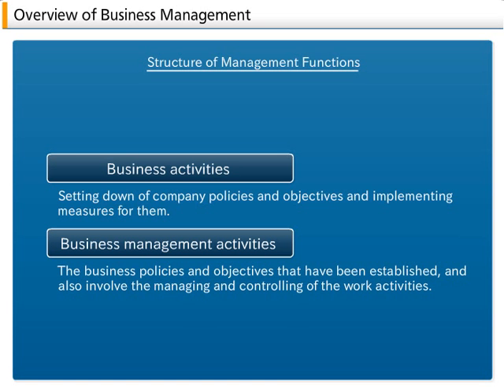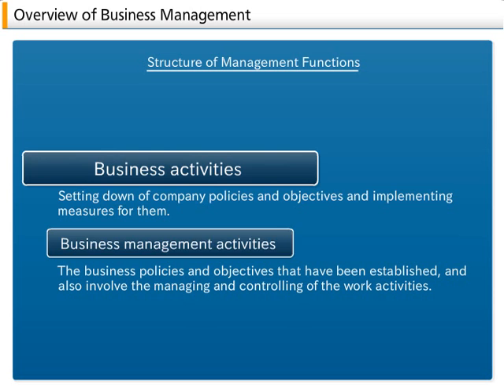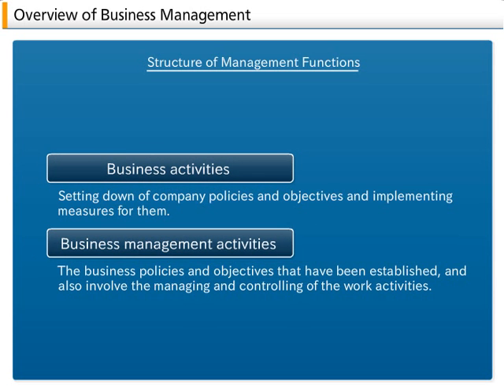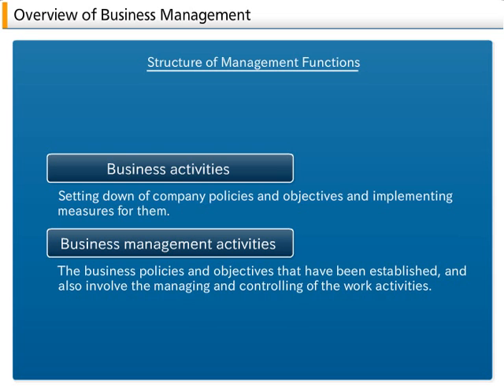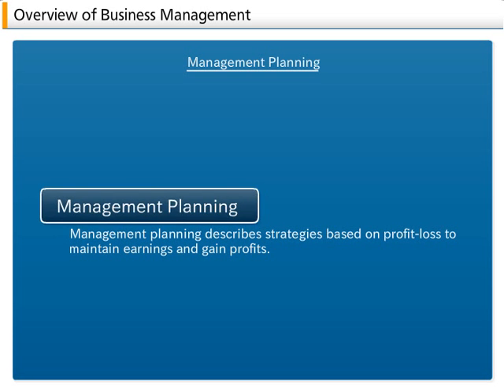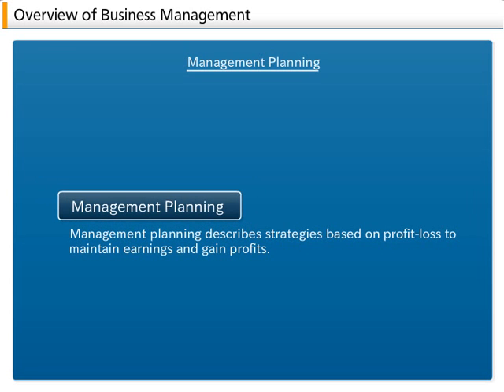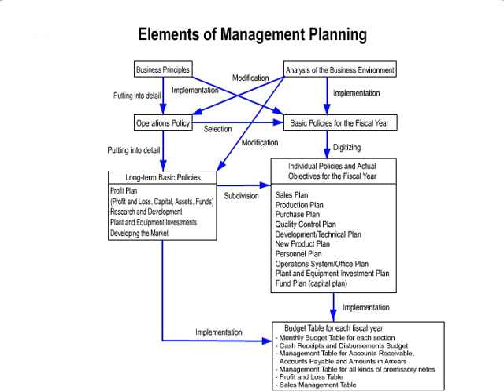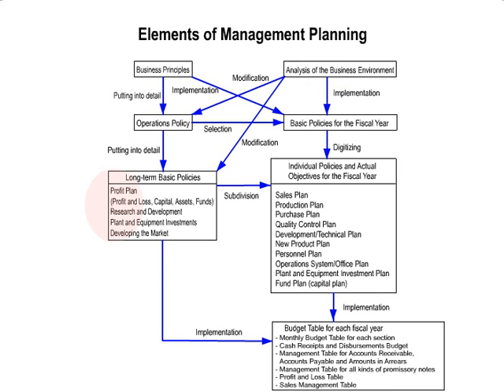17-02_What is Management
Corporate Activities